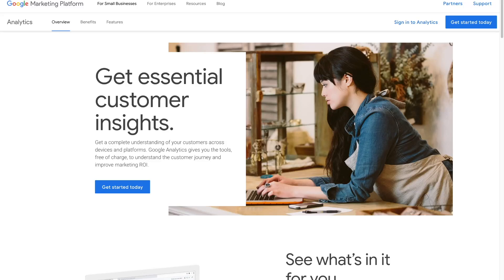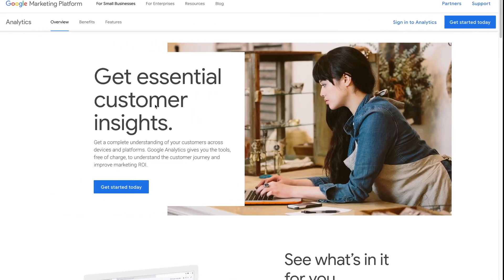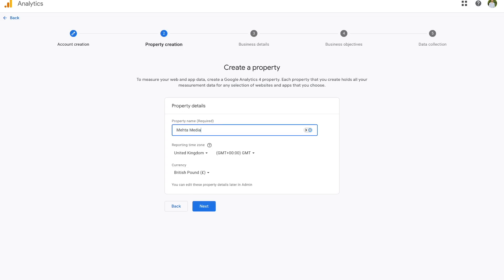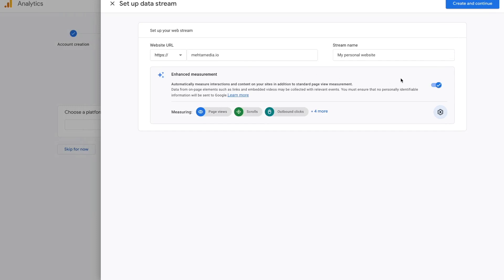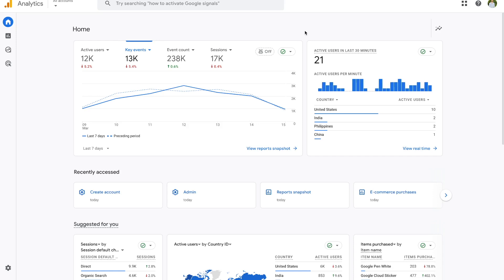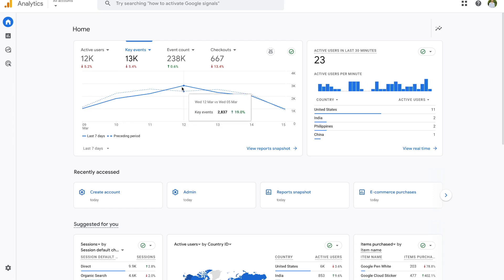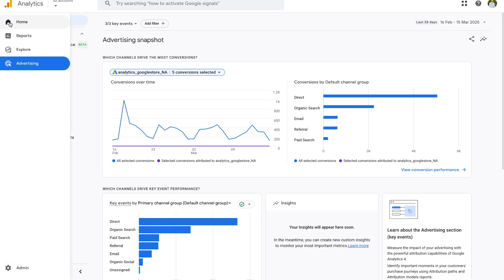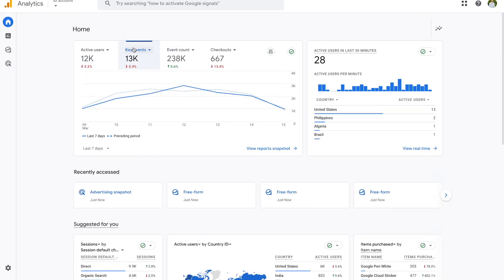Google Analytics 4 Tutorial for Beginners (2025) –Quick & Easy Guide!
🚀 Ready to learn Google Analytics 4? This beginner-friendly tutorial will walk you through the basics of GA4 to help you track and analyze your website's data like a pro! Whether you're setting up Google Analytics 4 for the first time or switching from Universal Analytics, this guide has got you covered.

🔥 In This Tutorial:
✅ How to create a GA4 account and property
✅ Setting up data streams and Google Tag
✅ Understanding GA4 reports and custom reports

📌 Chapters:
0:00 - Intro
0:53  - Create GA4 Account
4:01 - Install Google Tag
6:38 - GA4 Demo Dashboard
8:01 - Real time Reports
9:27 -  Acquisiton Reports
11:00 - Engagement Reports
11:45 - Monetization & User  Reports
12:57 - Custom Reports & Advertising

💬 Have questions? Drop them in the comments — I'll reply! 😊